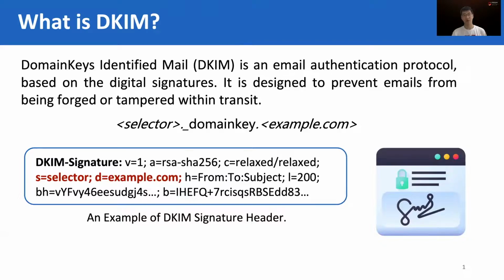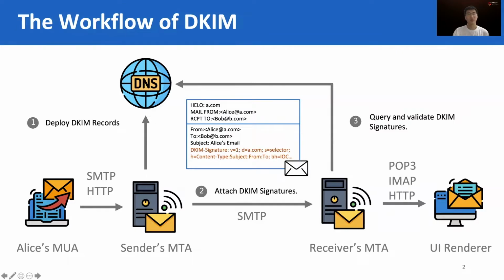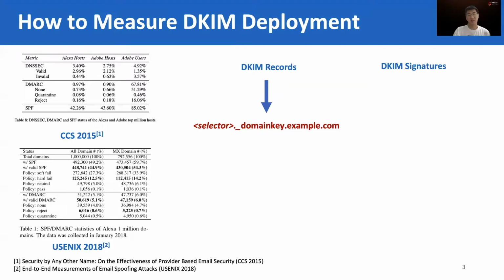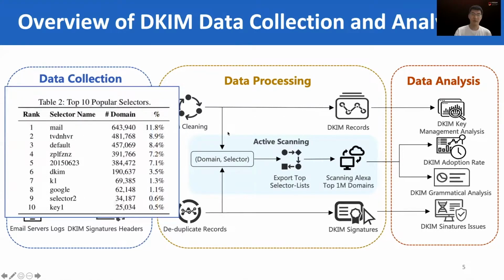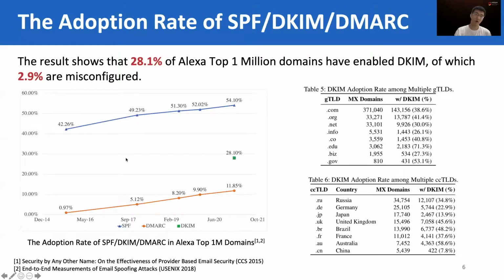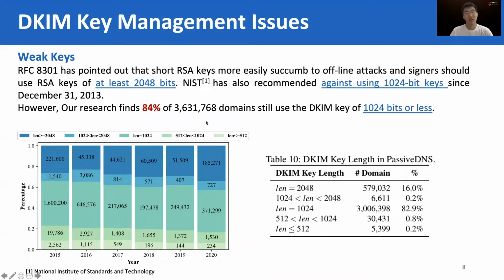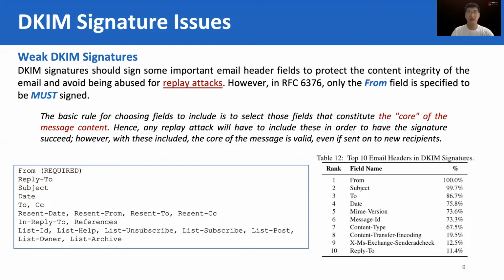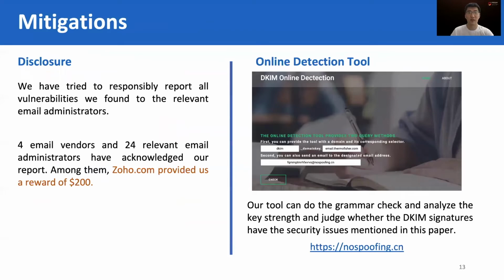USENIX Security '22 - A Large-scale and Longitudinal Measurement Study of DKIM Deployment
Chuhan Wang, Kaiwen Shen, and Minglei Guo, Tsinghua University; Yuxuan Zhao, North China Institute of Computing Technology; Mingming Zhang, Jianjun Chen, and Baojun Liu, Tsinghua University; Xiaofeng Zheng and Haixin Duan, Tsinghua University and Qi An Xin Technology Research Institute; Yanzhong Lin and Qingfeng Pan, Coremail Technology Co. Ltd

DomainKeys Identified Mail (DKIM) is an email authentication protocol to protect the integrity of email contents. It has been proposed and standardized for over a decade and adopted by Yahoo!, Google, and other leading email service providers. However, little has been done to understand the adoption rate and potential security issues of DKIM due to the challenges of measuring DKIM deployment at scale.

In this paper, we provide a large-scale and longitudinal measurement study on how well DKIM is deployed and managed. Our study was made possible by a broad collection of datasets, including 9.5 million DKIM records from passive DNS datasets over five years and 460 million DKIM signatures from real-world email headers. Moreover, we conduct an active measurement on Alexa Top 1 million domains. Our measurement results show that 28.1% of Alexa Top 1 million domains have enabled DKIM, of which 2.9% are misconfigured. We demonstrate that the issues of DKIM key management and DKIM signatures are prevalent in the real world, even for well-known email providers (e.g., Gmail and Mail.ru). We recommend the security community should pay more attention to the systemic problems of DKIM deployment and mitigate these issues from the perspective of protocol design.